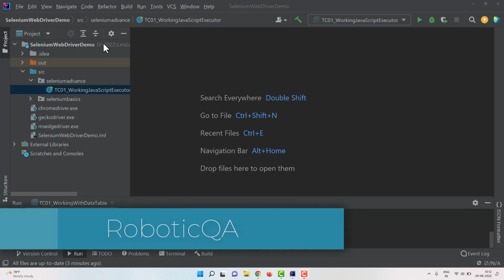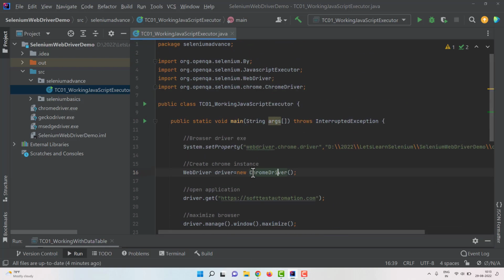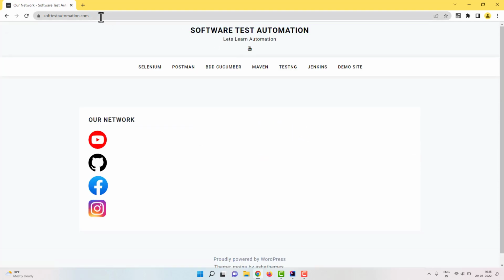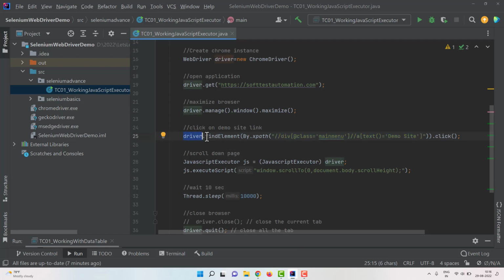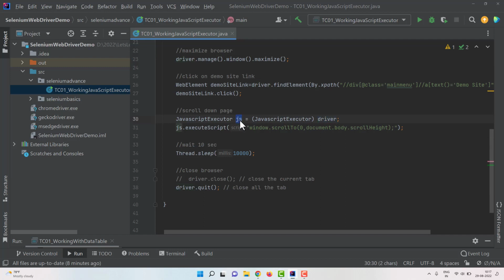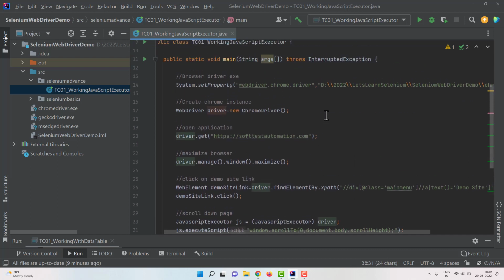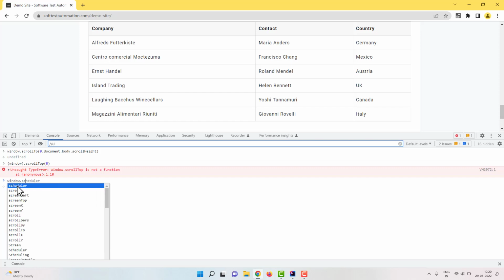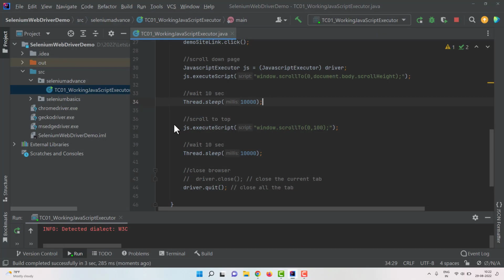Working with JavaScriptExecutor in Selenium WebDriver | How to scroll down or scroll to top